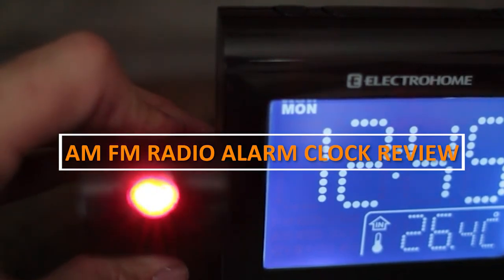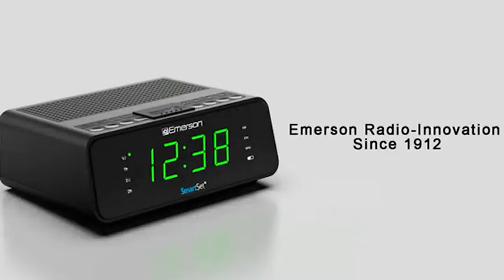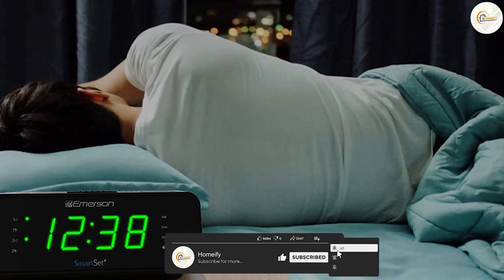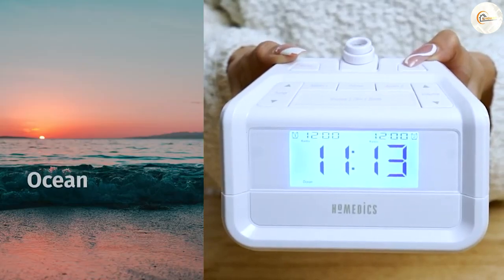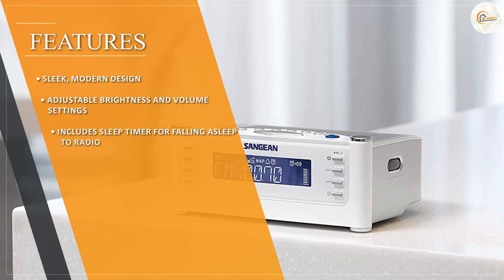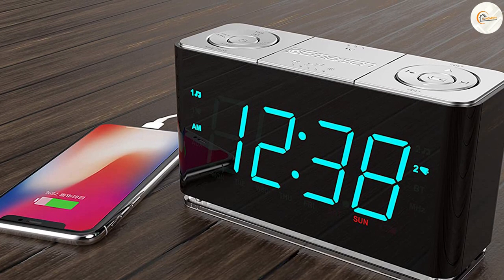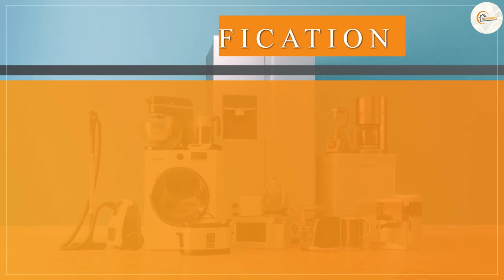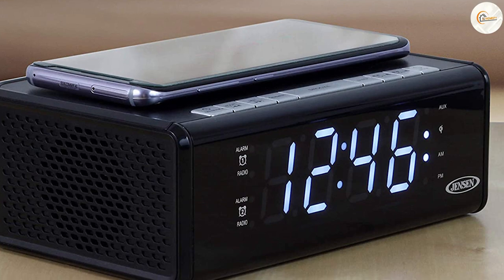AM FM Radio Alarm Clock Review | Wake Up to Your Favorite Tunes!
Welcome to our comprehensive review of the AM FM Radio Alarm Clock! In this video, we dive deep into the features, functionality, and performance of this versatile alarm clock that combines classic radio capabilities with a modern design. Whether you're a music lover or simply looking for a reliable alarm clock to wake you up, this review has got you covered.

We start by exploring the various tuning options, allowing you to easily switch between AM and FM radio stations and find your favorite frequencies. Discover the crystal-clear sound quality and the convenience of preset channels for quick access to your preferred stations.

Next, we examine the alarm settings, providing a step-by-step guide on how to set up your wake-up calls. Say goodbye to harsh beeping noises in the morning and wake up to your favorite radio station or a soothing alarm tone. We discuss the different alarm modes, snooze options, and how to customize your wake-up experience.

Furthermore, we delve into the clock's design and build quality, highlighting its sleek appearance, user-friendly interface, and durable construction. We explore the display features, including adjustable brightness levels and easy-to-read digits, ensuring you can check the time with a quick glance.

To enhance your user experience, we discuss additional features such as sleep timers, backup battery power, and the convenience of a built-in USB charging port for your devices. We also touch on the compact size, making it an ideal travel companion for those on the go.

If you're interested in purchasing an AM FM Radio Alarm Clock, this review provides valuable insights to help you make an informed decision. Join us as we showcase the pros and cons of this product, empowering you to select the perfect alarm clock that suits your needs and preferences.